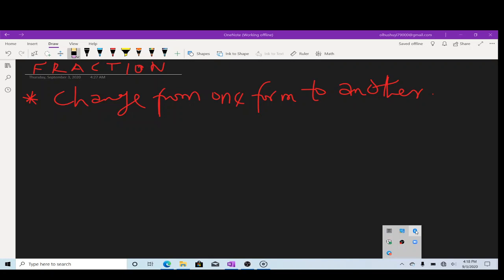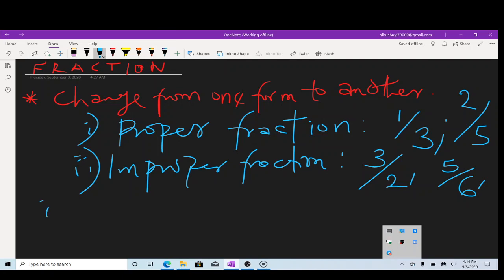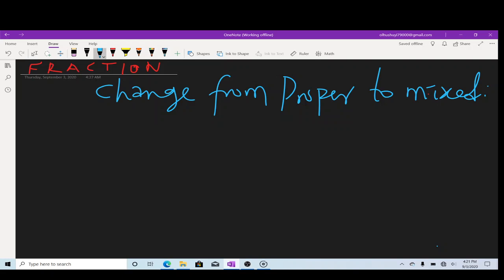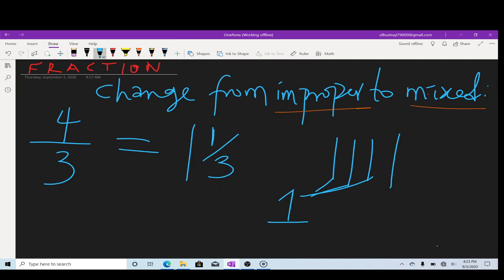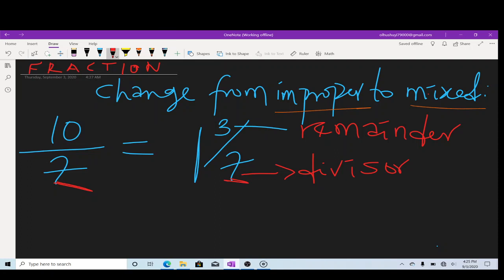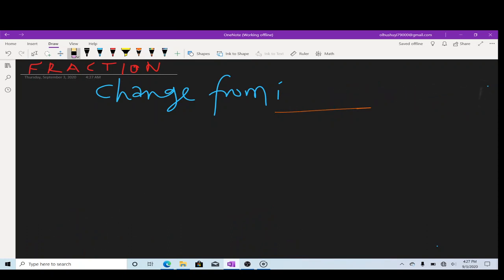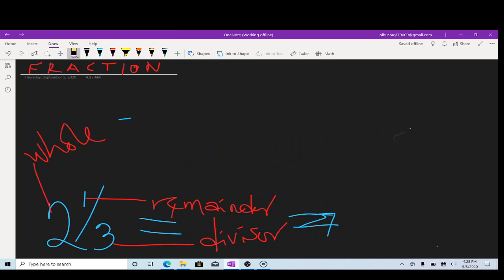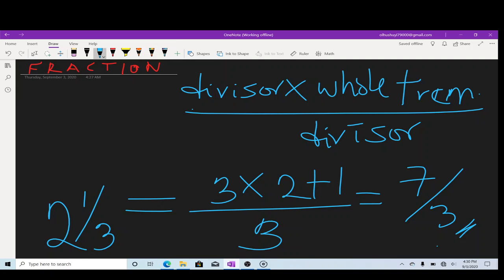Change of form of fractions.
Examples on change of forms of fraction.
For basic 3 to 5 students.